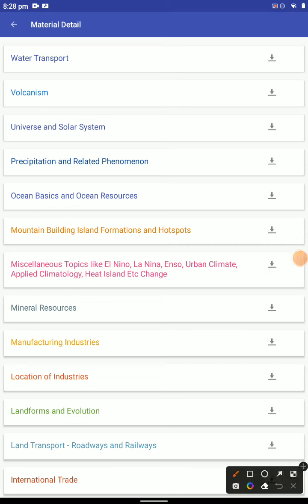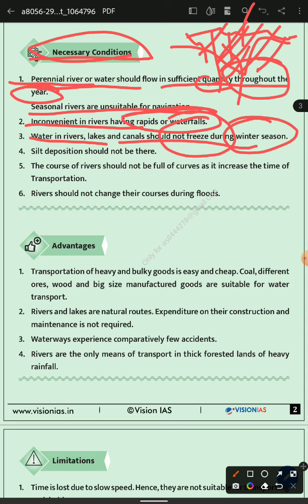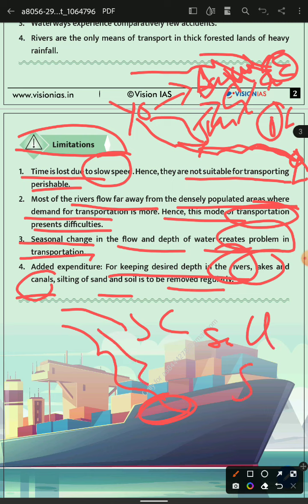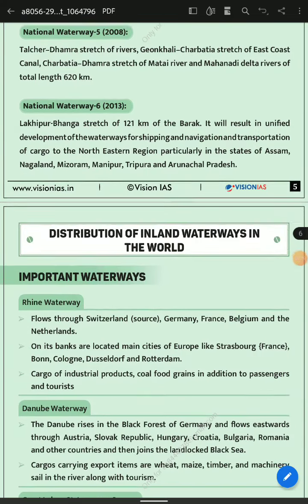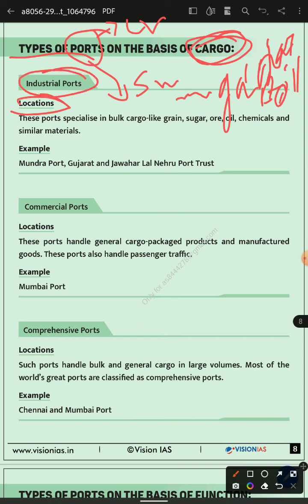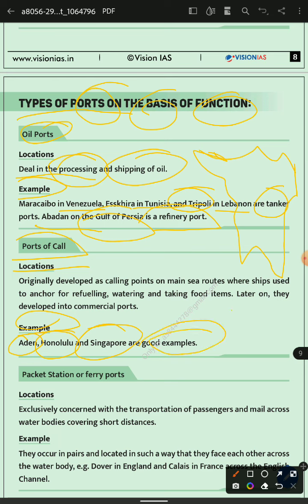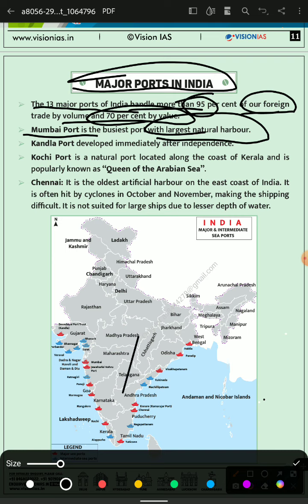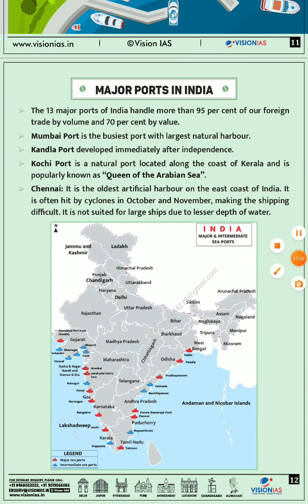Transport sector of India and world,india upsc major port of India#minor port of India#viral#vision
how to learn transport sector of India#major and minor port of India#how to learn transport inline transport and the port oil sectors and cargo ships in available of the overall w#vidio motivation youtube #
arden India that is the tributary and the distributary of water sectors like India and the other word WTO trade organisations like total over all the Mississippi reverse and the European and and the American rivers systems and Indian river system there is the distance between the Indian and other words like me and you this is the#vision